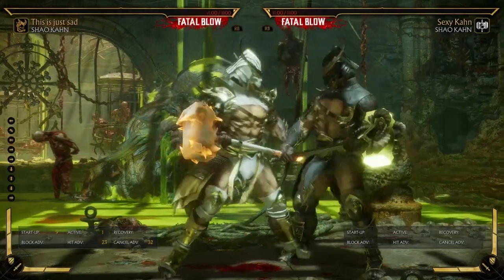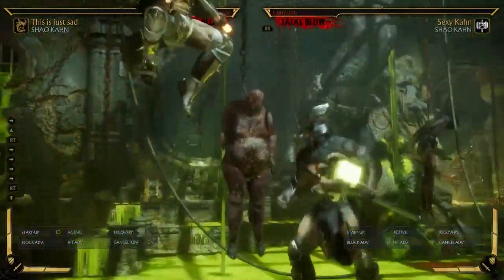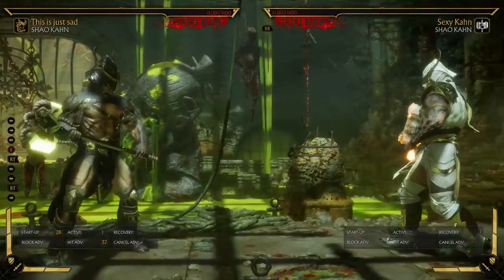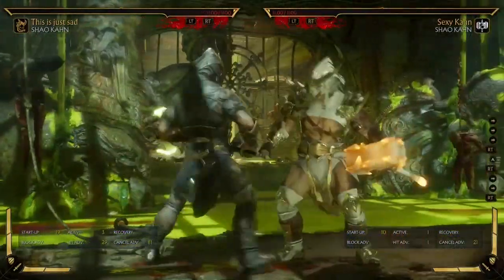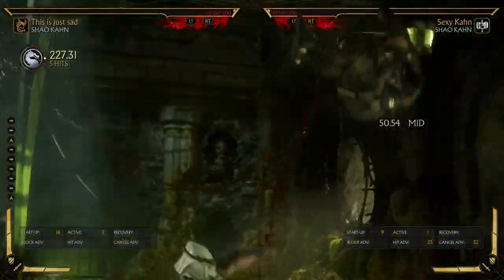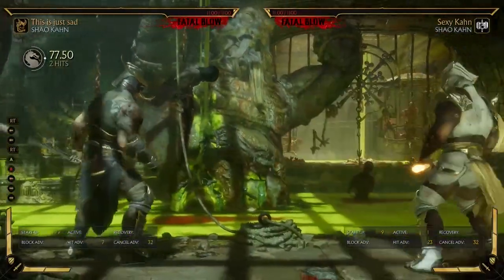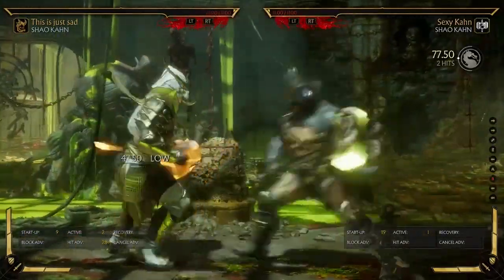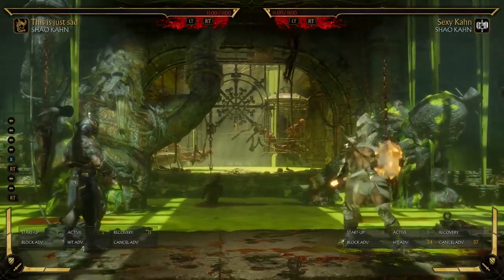what launcher should you use for Shao Kahn?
let me know if you like this type of content or if I should try anything else. also, let me know which you think is better for shao.